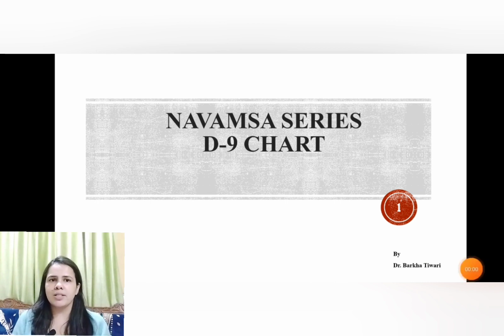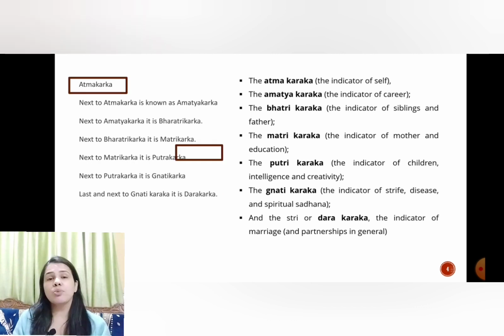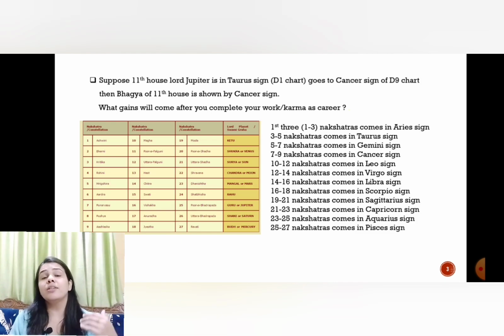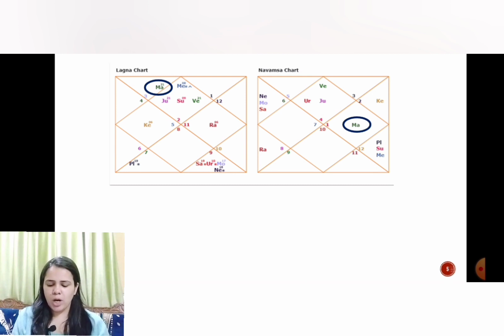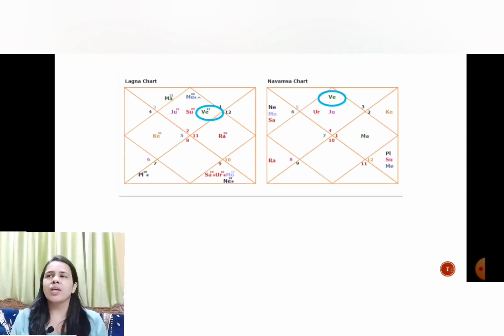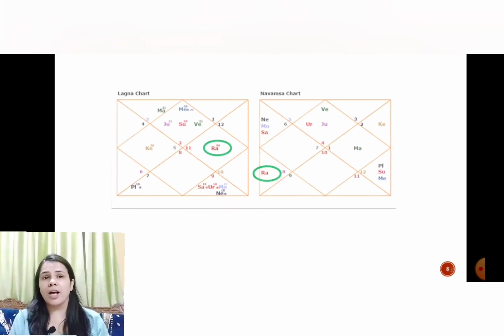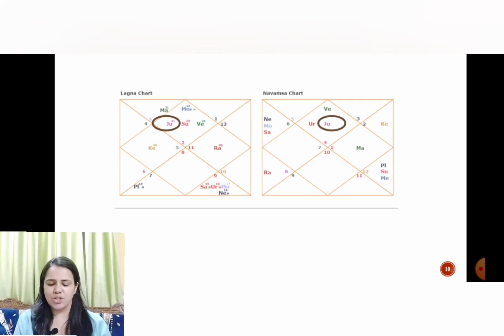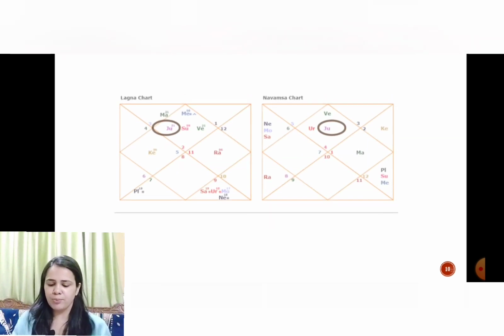Navamsa Chart - Basics (English)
vedic astrologynavamsa chartd9 chartNavamsa chart analysisd9 chart analysishow to read d9 chartindian astrologyhindu astrologysidereal astrologygeminileohoroscopeariesscorpiolibracapricorntaurusvirgopiscesaquariuscancersaturnjyotishsagittariusmarsmercuryvenusmoonbirth chartnavamsa chart marriagenavamsa chart analysismarriage analysis from navamsa chartvrishabha. mithunajupitersunforecastrahuketumonthly

vedic astrology
navamsa chart
d9 chart
Navamsa chart analysis
d9 chart analysis
how to read d9 chart
indian astrology
hindu astrology
sidereal astrology